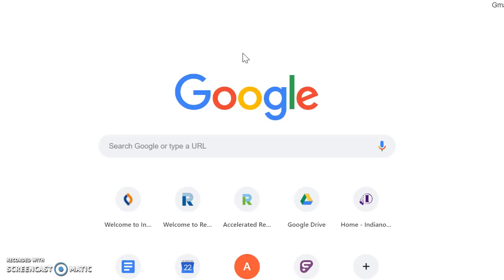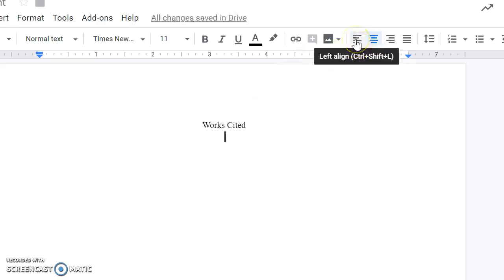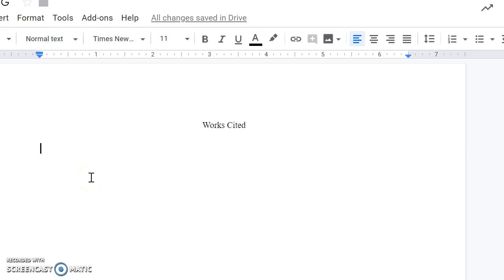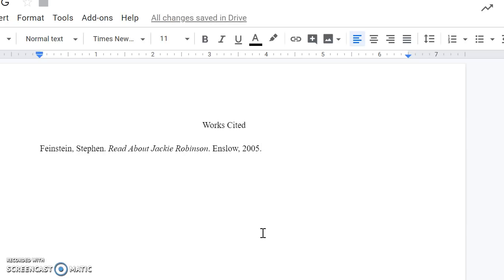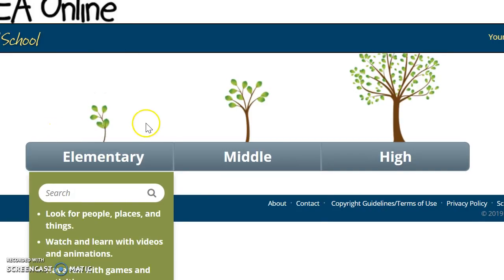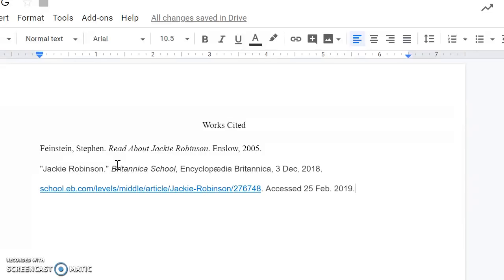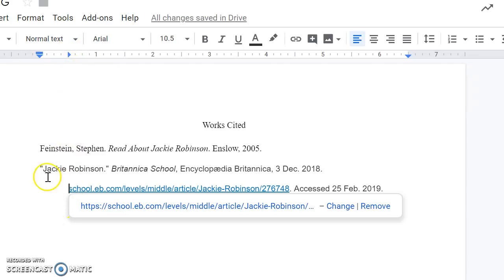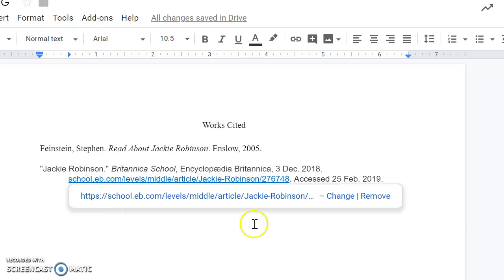Creating a Works Cited Google doc